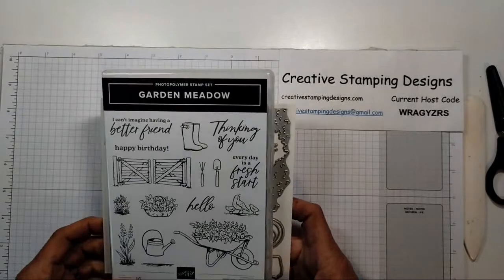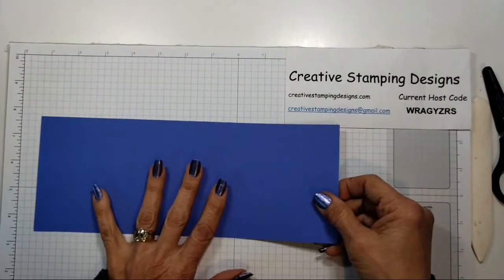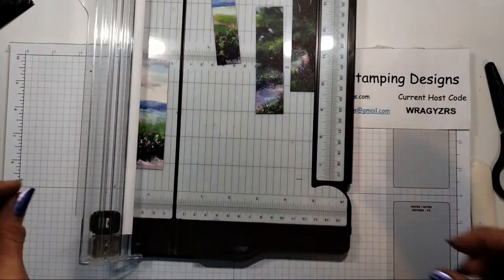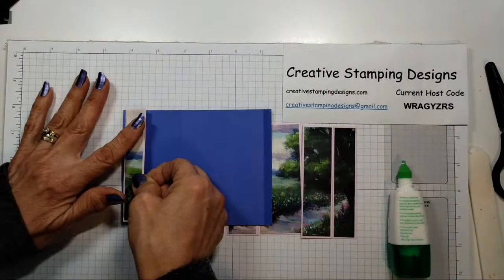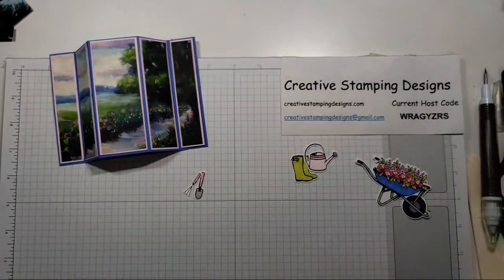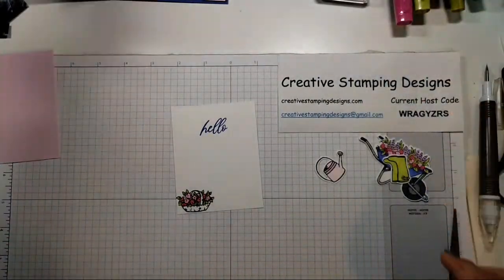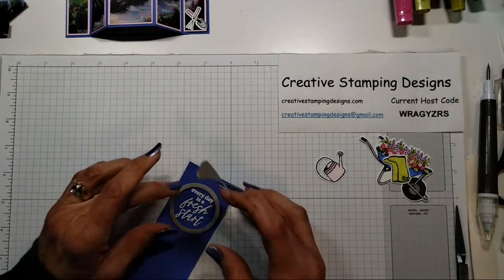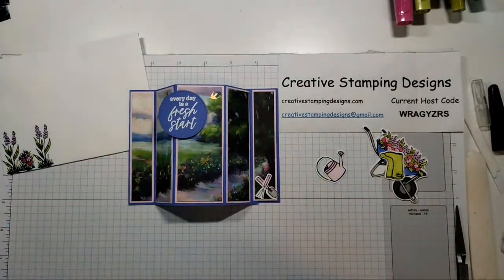Stampin' Up! Garden Meadow Fun Fold Video Tutorial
My card features the Stampin' Up! Online Exclusive Garden Meadow bundle and Meandering Meadows DSP.  Both these items will be available for purchase November 7th. I also used the Stylish Shapes Dies.  All details are on my blog @ which will go live on Friday morning at 8am ET.